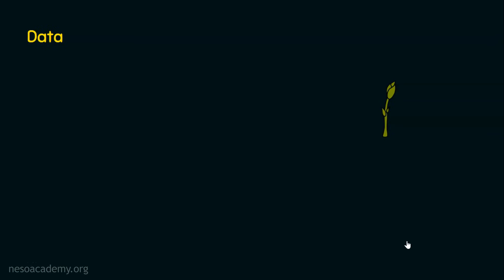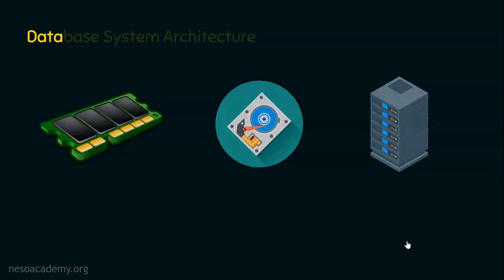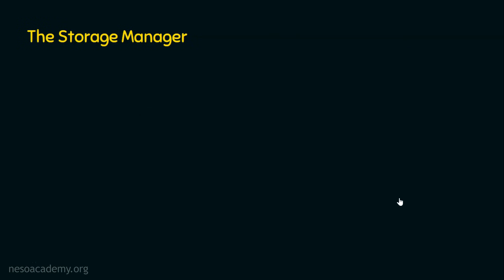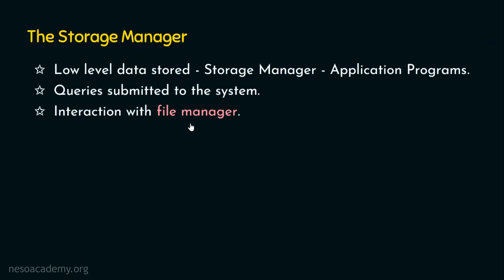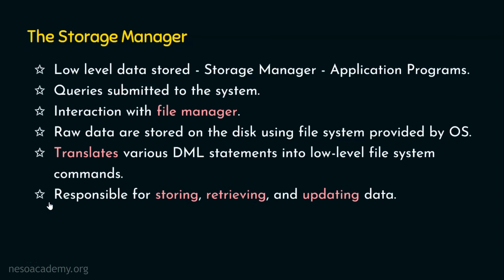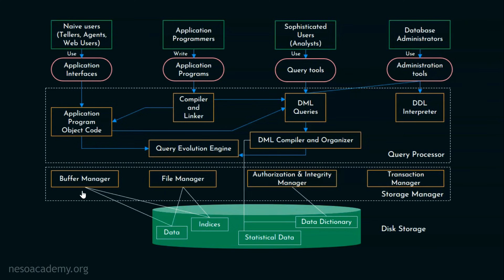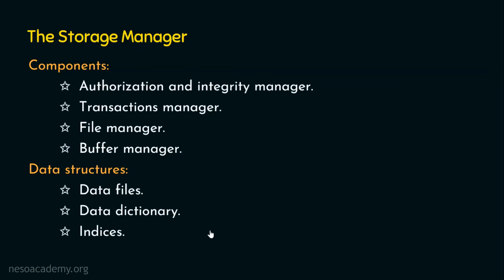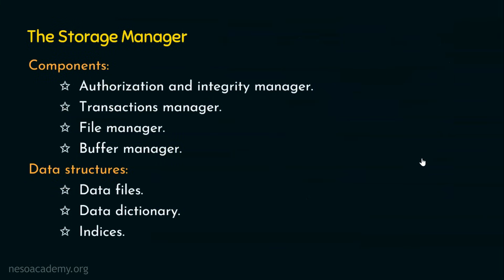Database System Architecture - Part 1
DBMS: Database System Architecture - Part 1
Topics discussed:
1. How the volume of data is handled in real-time.
2. Introduction to database system structure or database system architecture with diagram.
3. Overall components of database system architecture.
4. Overview of various components of the storage manager.
5. Buffer manager with example.
6. File manager with example.
7. Authorization and integrity manager with an example.
8. Transaction manager with example.
9. Various data structures such as data files, data dictionaries, and indices which are used by databases.